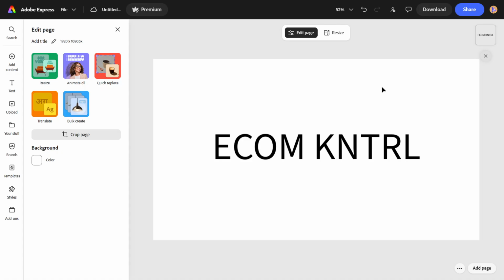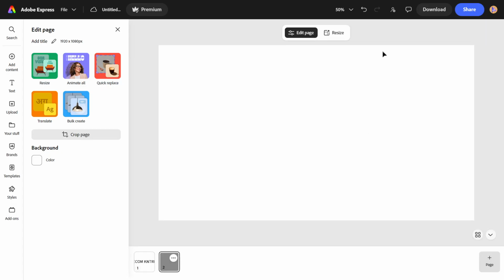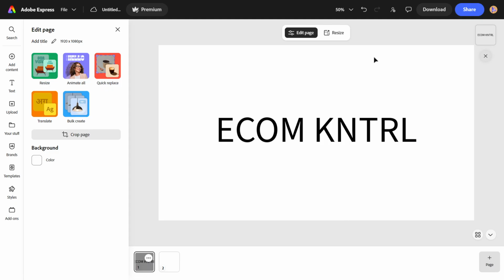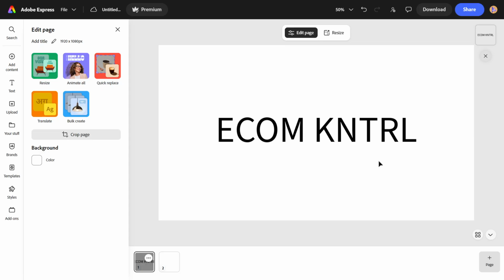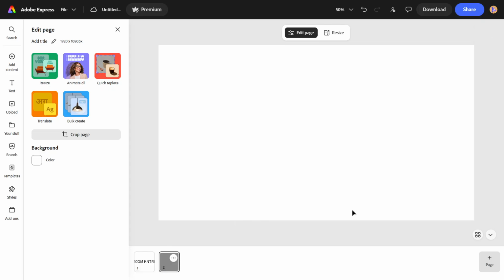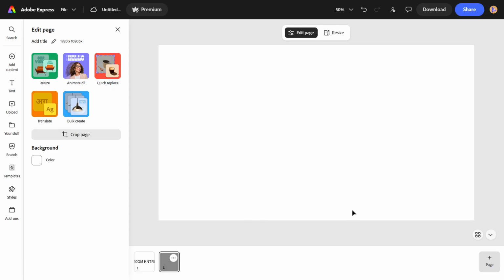How to Add a Page on Adobe Express (2026) | Step-by-Step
Learning how to add a page on Adobe Express is one of the first things you need to know when building multi-page documents or presentations inside the platform. In this video, you'll see exactly where to find the page controls, how to insert new pages in the right order, and how to duplicate or rearrange them as needed. This method works with the current Adobe Express interface, so you won't run into outdated menus or missing options. Whether you're designing a PDF, a presentation, or a multi-page graphic, this process is straightforward once you know where to look. Watch the full walkthrough and start building your project the right way.